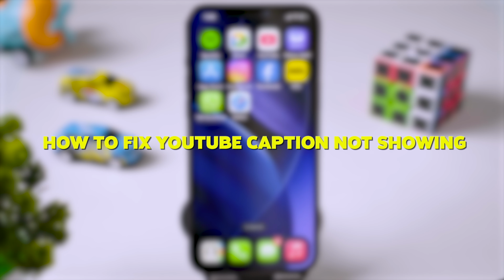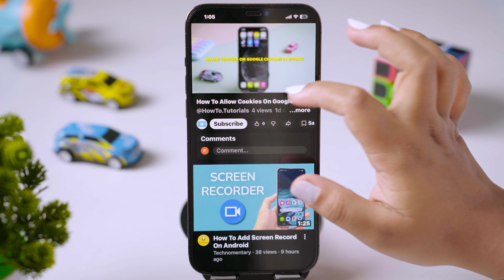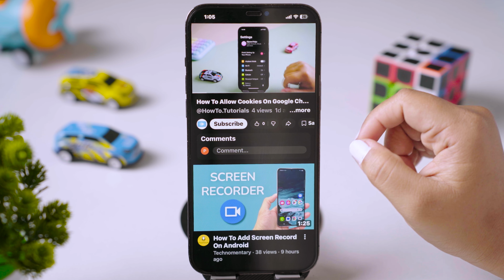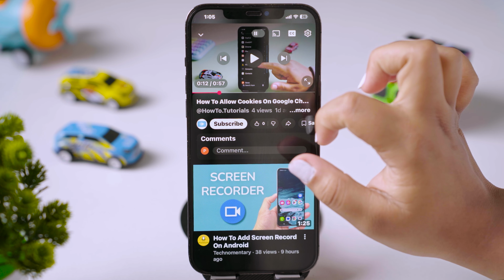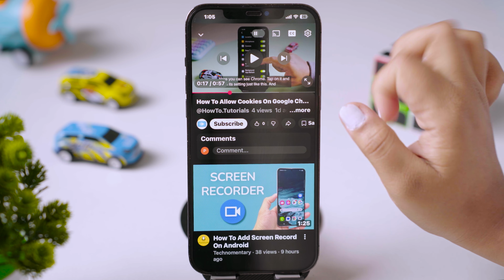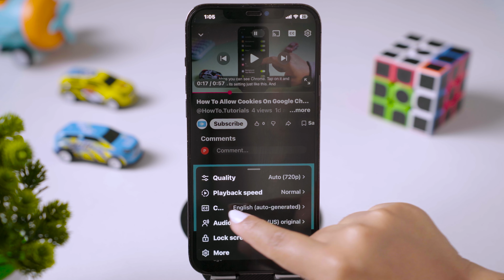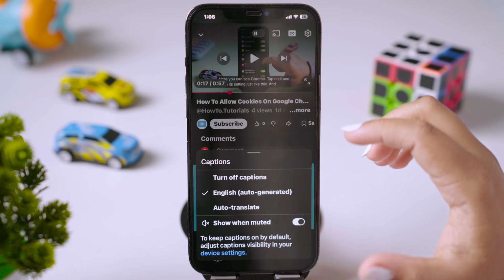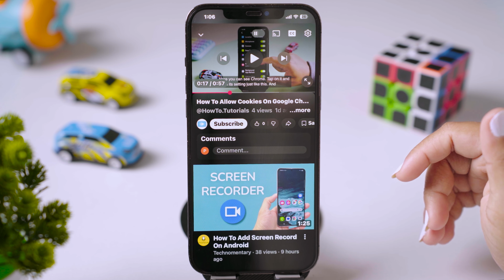How To Fix YouTube Caption Not Showing | Enable Subtitles In YouTube Videos 2026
"How To Fix YouTube Caption Not Showing | Enable Subtitles In YouTube Videos 2026"—A Video Guide by How To Tutorials.

Having trouble with captions not appearing on videos? This guide shows how to fix YouTube caption not showing issue on YouTube and fix the subtitles error on YouTube app. Learn how to enable CC in YouTube videos, fix missing captions, and solve subtitle errors in videos.